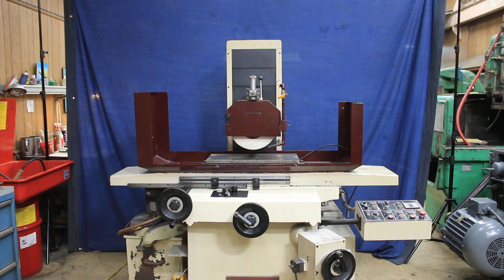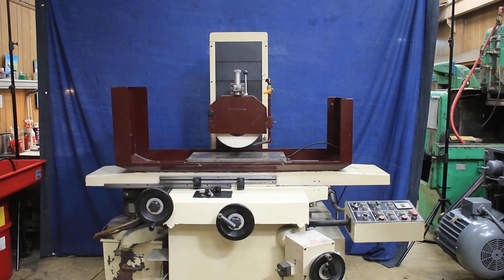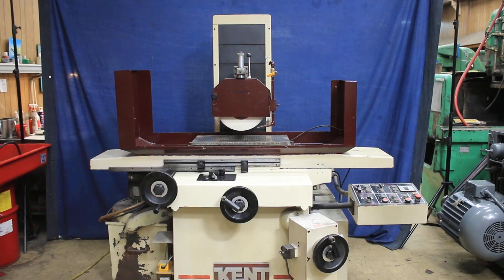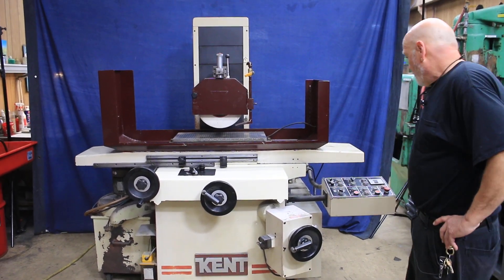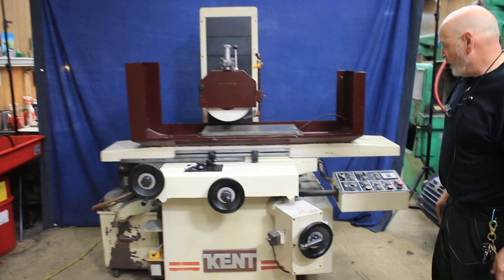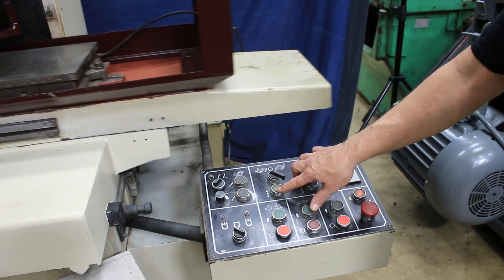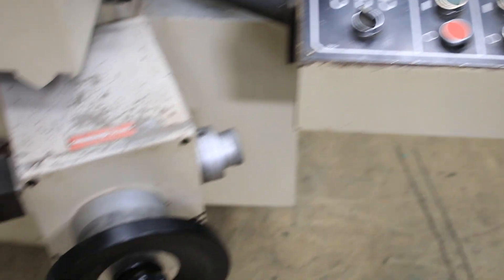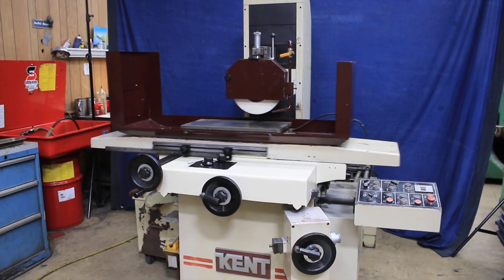12" X 24" KENT (MADE IN TAIWAN) HYDRAULIC SURFACE GRINDER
157489

12" X 24" KENT (MADE IN TAIWAN) HYDRAULIC SURFACE GRINDER
  W/AUTO INCREMENTAL DOWNFEED

MODEL: KGS306-AHD    S/N: 870154-2    NEW: 1987

MAX. GRINDING CAPACITY 12" X 24"
DIST. FROM SPINDLE CENTER TO TABLE 21- 1/4"
VARIABLE TABLE SPEED, HYDRAULIC 6.5' TO 82' FPM
AUTOMATIC CROSSFEED INCREMENT 0.02" TO 0.4"
RAPID CROSS TRAVERSE RATE 48" IPM
DOWNFEED HANDWHEEL PER GRADUATION 0.0005"
AUTO INCREMENTAL DOWNFEED 0.001" TO .0001"
PER REVOLUTION 0.1"
CROSSFEED HANDWHEEL PER GRADUATION 0.001"
PER REVOLUTION 0.2"
SPINDLE MOTOR 3 H.P.
GRINDING WHEEL 12"D X 2" X 5"

APPROX. MACHINE SIZE 6' X 5'D X 6'H

  EQUIPPED WITH:
SMALL FOOTPRINT FOR A 12" X 24" MACHINE
AUTO INCREMENTAL DOWNFEED, (10) STEPS ... 0.001" TO .0001"
  INCREMENTS FOR BOTH SURFACE& PLUNGE GRINDING MODES.
POWER RAPID WHEELHEAD POSITIONING
HYDRAULIC TABLE TRAVERSE
POWER CROSSFEED
12" X 24" ELECTRO-MAGNETIC CHUCK W/VARIABLE HOLD NEUTROFIER CONTROL
"OVER-THE-WHEEL" WHEEL DRESSER
COOLANT SYSTEM
MEEHANITE CASTING
AUTOMATIC LUBRICATION